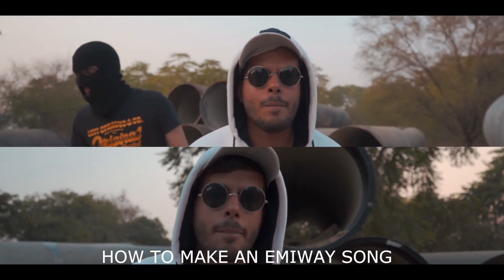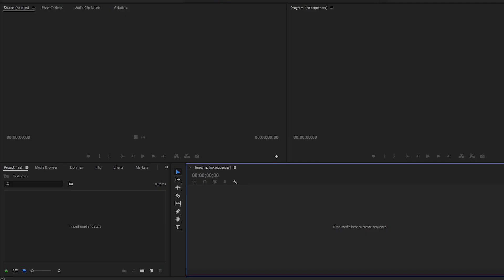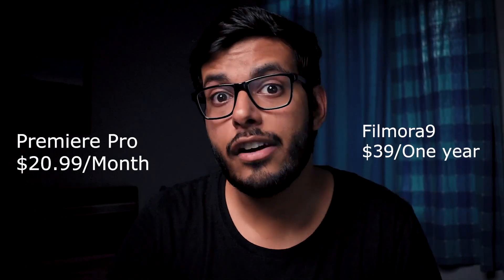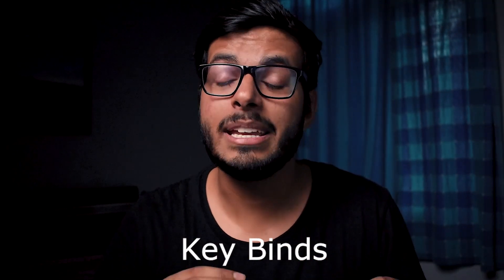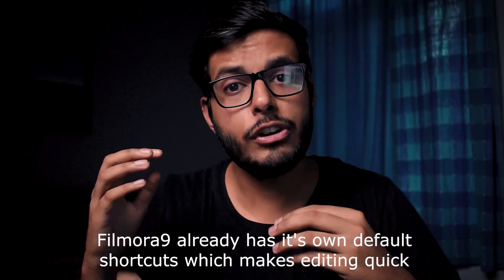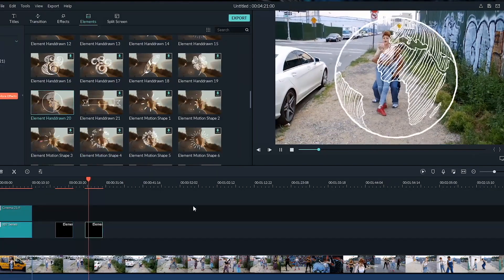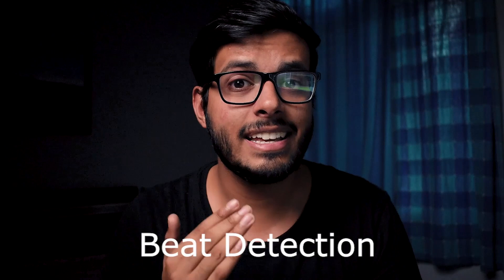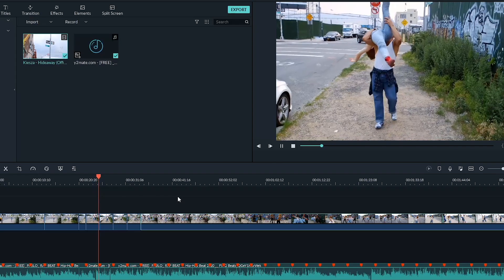PREMIERE PRO vs FILMORA9? Didn't Expect This! Ft. FING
MY GEAR AND MORE!

In this video we will check out wondershare filmora 9 and whether it is a good option for a video editing software when compared to one of the best softwares, Adobe premier pro.

Camera Store I LOVE!

DT City Center Mall Gurgaon, on MG ROAD Metro Station.

Zoom Lens
Wide Angle Lens
Prime Lens
Wireless Mic